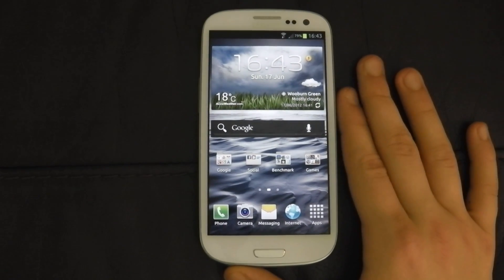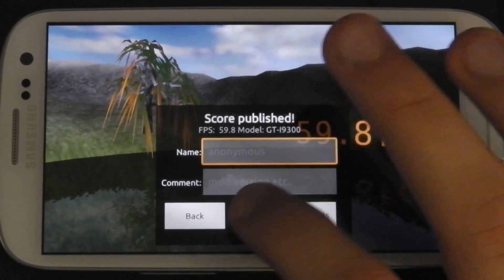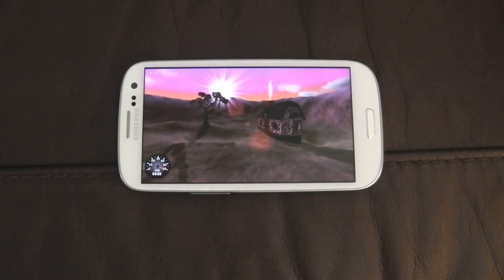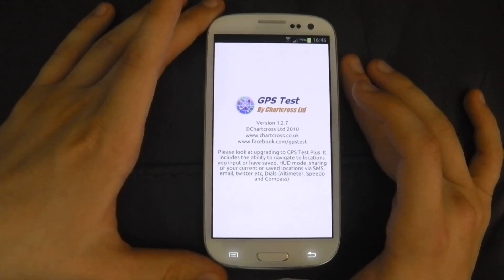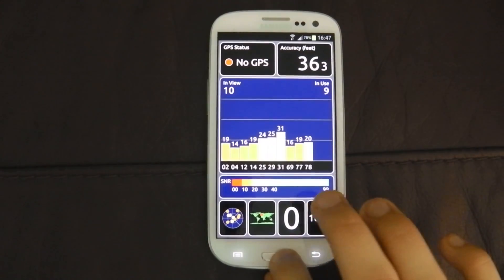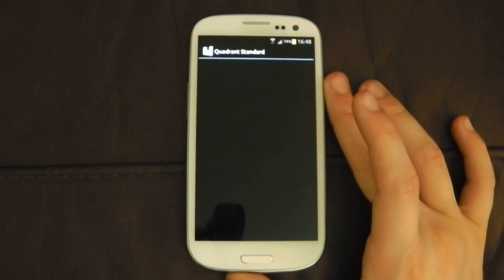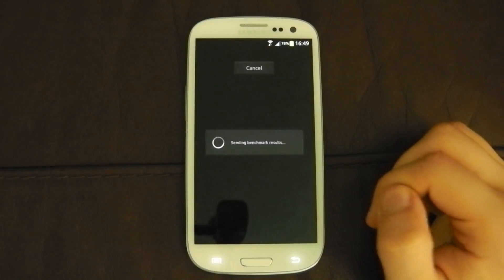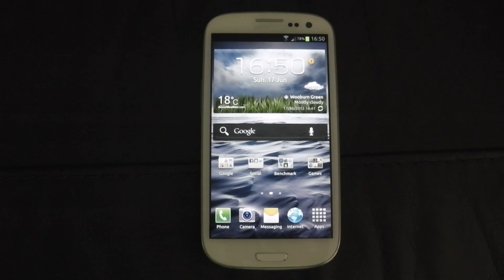Samsung Galaxy S3 Benchmarks (Quadrant, Nenamark 1&2, Antutu, Linpack, GPS)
Demonstration of the SGS3's benchmarking abilities.